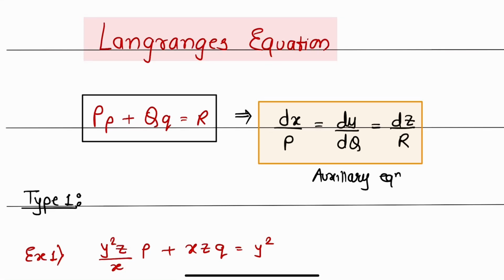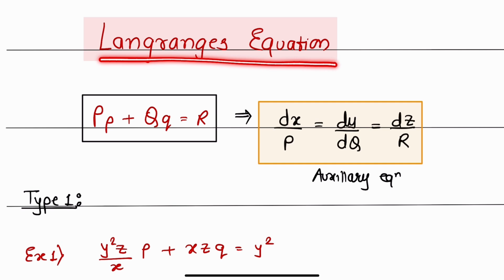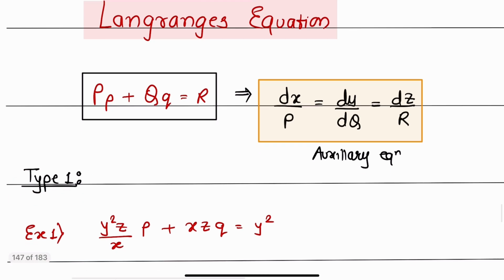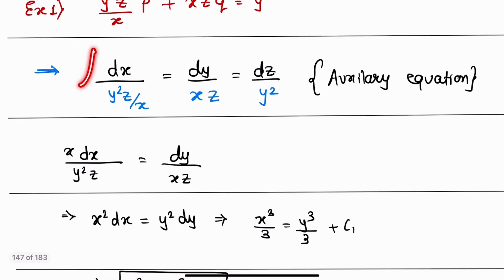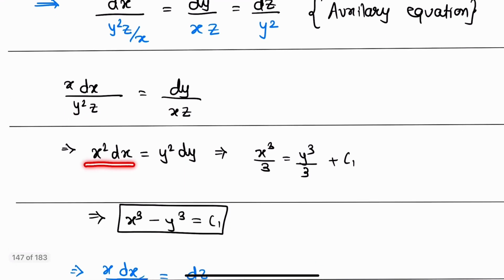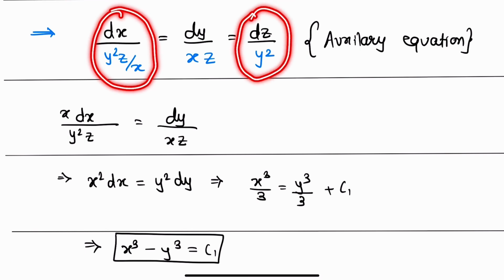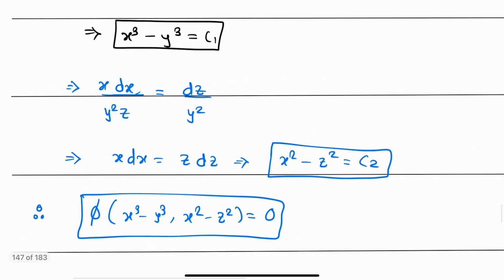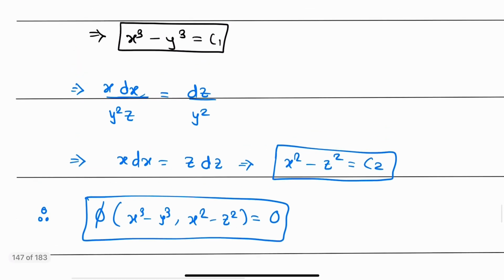6 Solution of Partial differential equations by lagrange's auxilary equation type 1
solve the partial differential equation (y^2z/x)p xzq = y^2